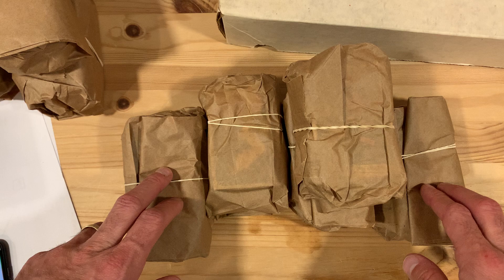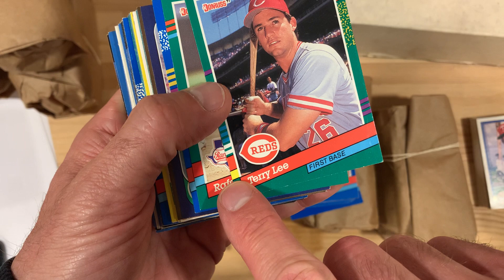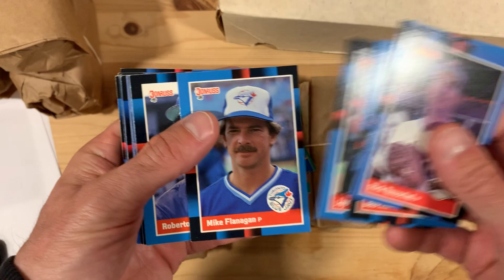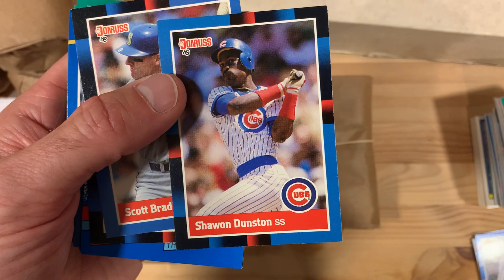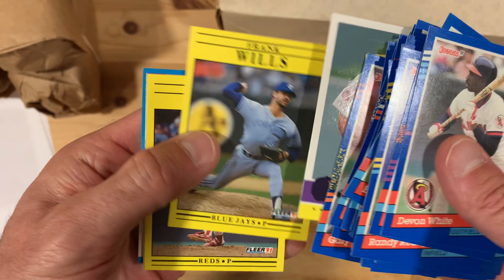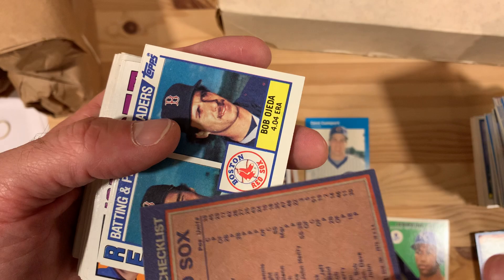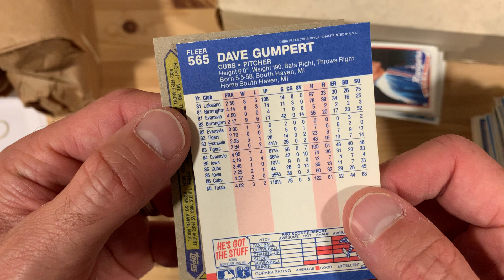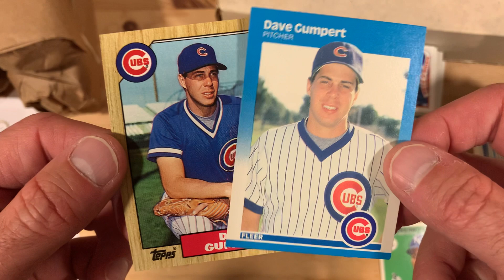Baseball Card Collection Break Part 3! ft Dave Gumpert